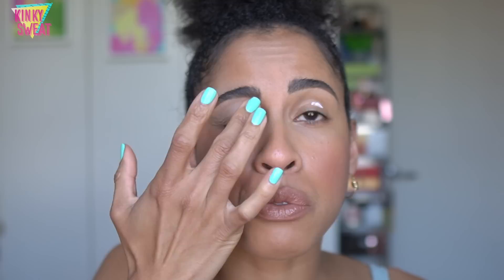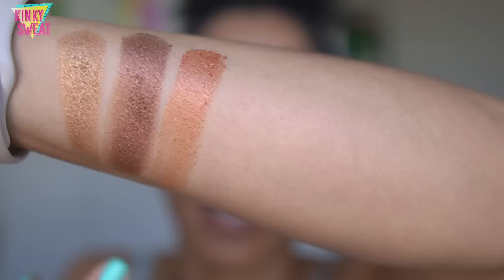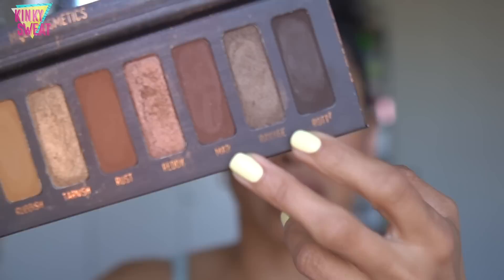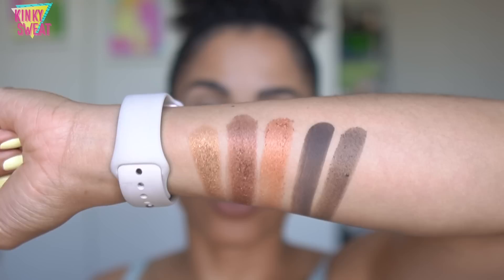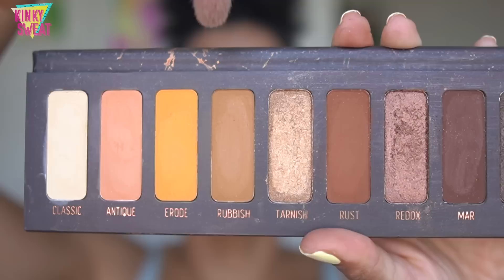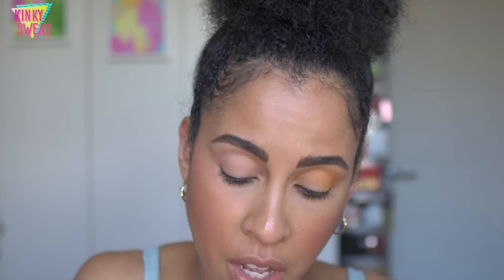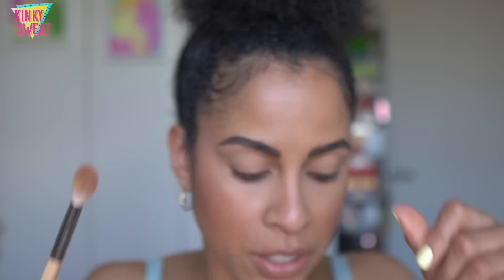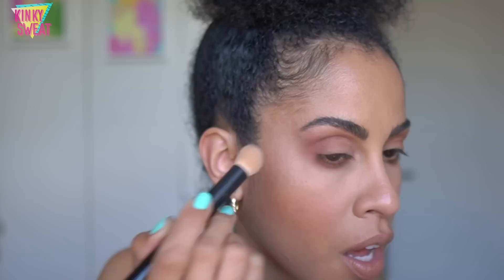MY FAVORITE MELT PALETTE! // Is it RUST or TWENTY SEVEN? | Alicia Archer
Hey Frenzzz!

This was fun to film! I had to give the award to Twenty Seven, because the MAUVE +TERRACOTTA tones is POIFECT!

➡️ Online Coaching

➡️ TIMESTAMPS
0:00 Hi Frenzzz
3:14 Thoughts on Rust
6:55 Twenty Seven thoughts
9:17 Demo 1
17:33 Final Looks
18:37 Demo 2
26:37 Final Looks

NARS Light Reflecting Foundation **New Shade** "Syracuse"
NARS Laguna Bronzing Cream “Laguna 03”
Benefit WANDERful World Silky Soft Blush
SUQQU Fluid Glow 08 “Tsuyaama"
Benefit Goof Proof Brow Pencil “3.5”
Kill Lash
ESUM The Mascara

➡️ NAILS
Mooncat
Left Hand “Eternal Sunshine”
Right Hand “Paradise Found”

➡️ EARRINGS
ISLYNYC **These were an in-store exclusive**

➡️ Lululemon Align Top

KINKYSWEAT
➡️ LOGO?

➡️ SKIN TYPE!?